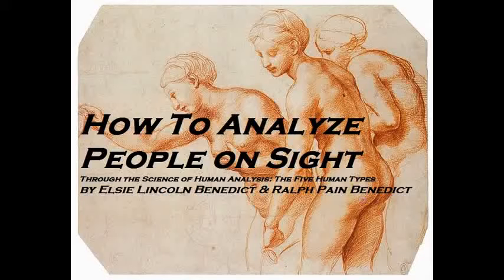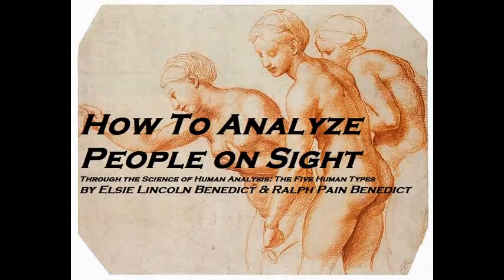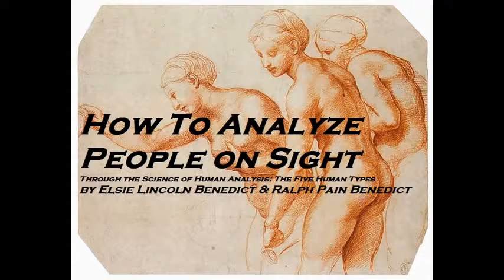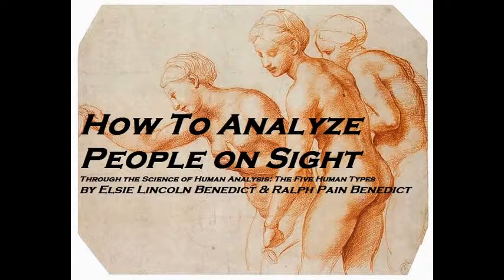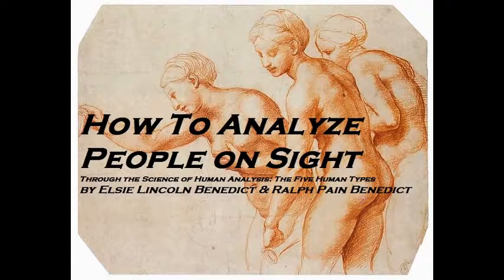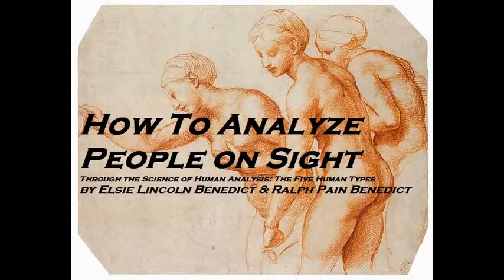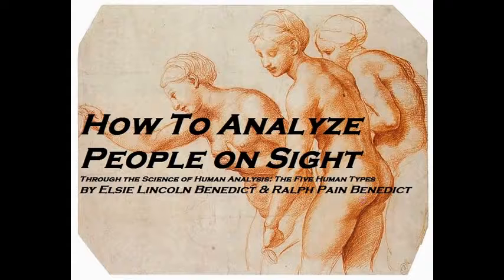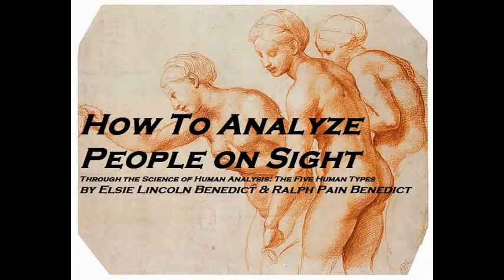HOW TO ANALYZE PEOPLE ON SIGHT FULL Human Analysis, Psychology, Body Language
"Community For You" hopefully provides small value to community include many fields: English lessons, travel around the world, enjoy food,  study science, technology, English movies, Documentary film, Sport, Kungfu, Toeic Testing and more... Feel free to subscribe to receive diversity of videos from us.

Now It 's time to discover people via "HOW TO ANALYZE PEOPLE ON SIGHT FULL   Human Analysis, Psychology, Body Language" , classical audio book